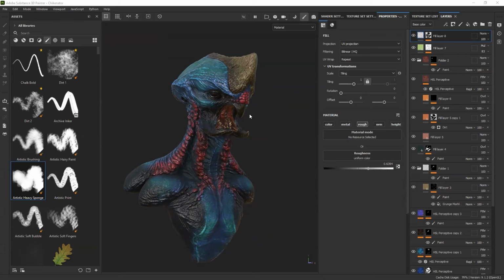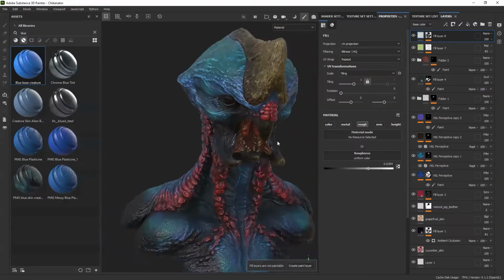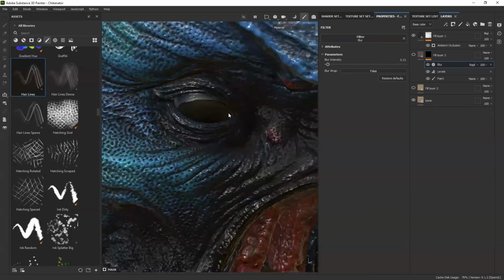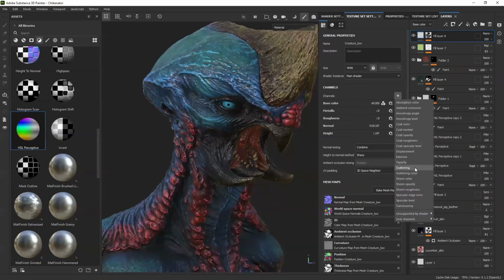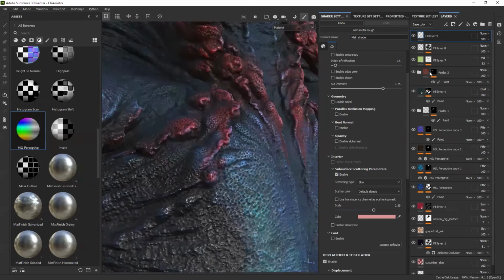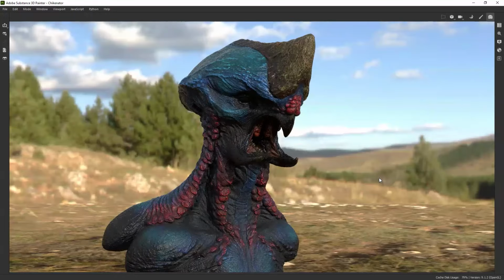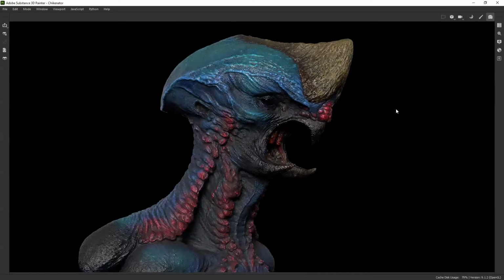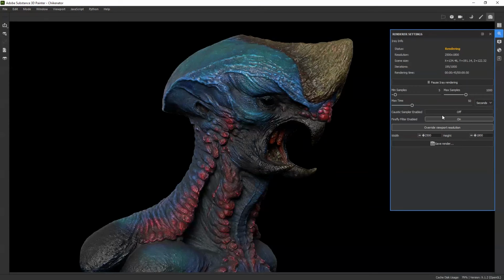Final colour adjustments and quick render using iRay in Substance 3D Painter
These are the recordings of a 3-Day intensive workshop to create original creature designs.

DAY 3: On the final day of the workshop, we’ll export the creature concept form ZBrush and bring it into Substance 3D Painter to bake the mesh maps and start the texturing process. The videos from Day 3 of the workshop cover the general workflow to create complex textures and tips and tricks to mix organic materials.

This is the final part of the 3-Day workshop where I'll show you a simple way to create a good-looking render using iRay all within Substance 3D Painter.